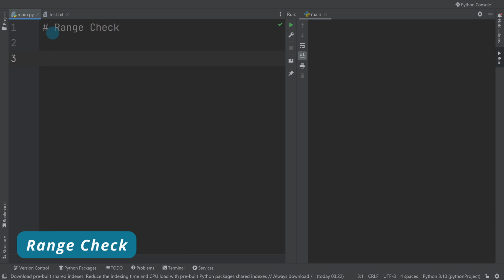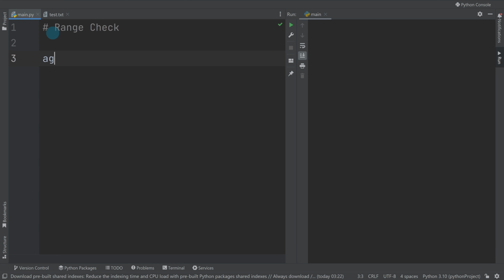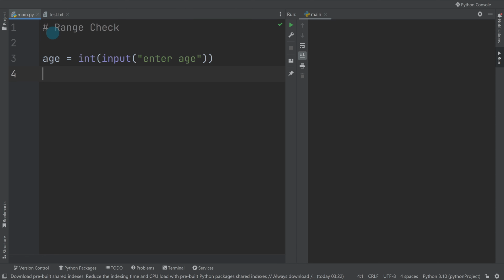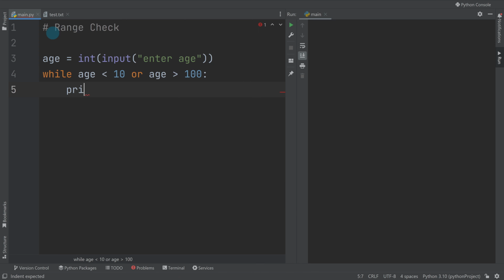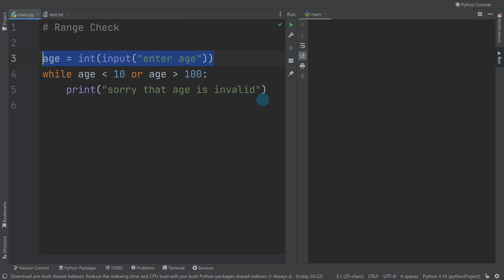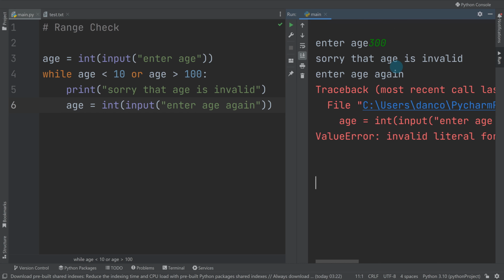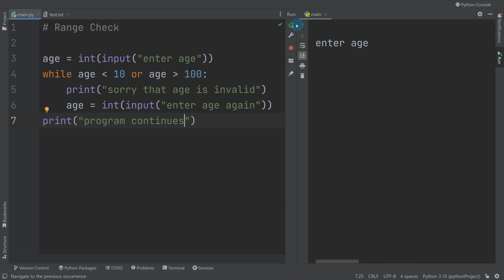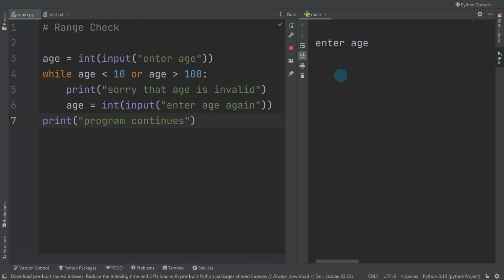Python For Beginners - Range Check Explained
00:00 - Start
00:06 - Example of a range check